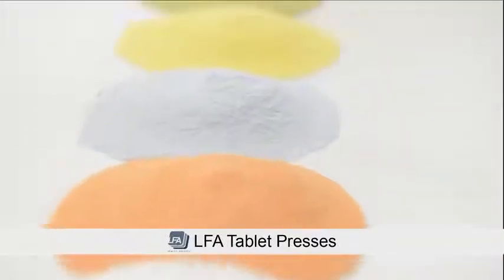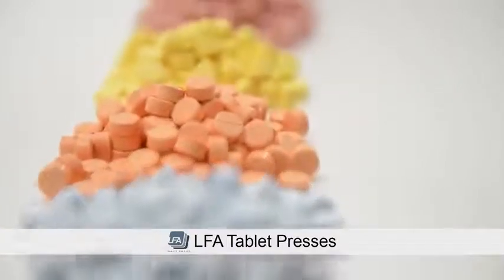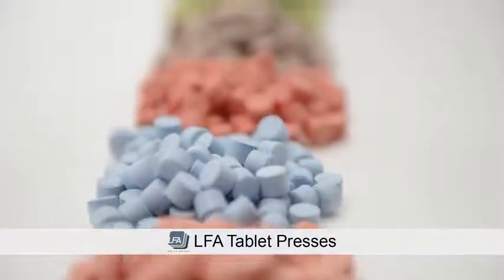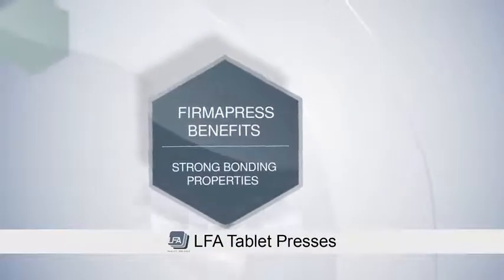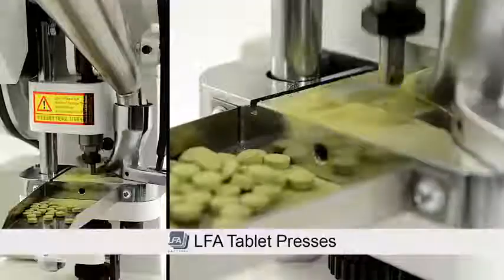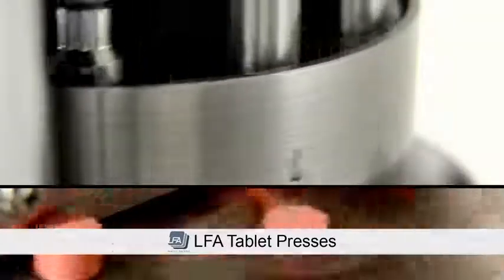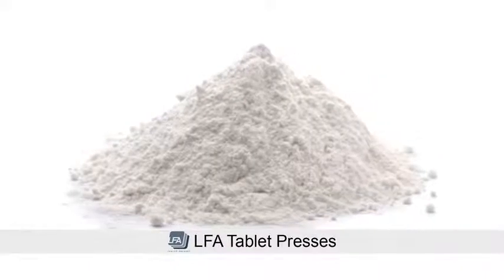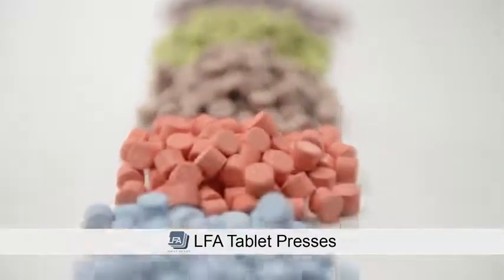All in One Pharmaceutical Pill Mix Excipient | Firmapress Tablet Mix Powder (2KG Green) (4.4 Reviews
This is the best Pill Crushers & Splitters in the marketplace with cheap price that you can easily afford.
All in One Pharmaceutical Pill Mix Excipient | Firmapress Tablet Mix Powder (2KG Green) (4.4lbs)… Reviews:
👶 Create Tablets Stress-Free - Anyone can create tablets with Frimapress, regardless of previous tabletting experience. Just add a measurement of 30-50% of your overall formula to your active ingredients and mix it. You will then have a formula ready for tabletting.
💪 High Flowability & Strong Bonding Properties - Firmapress contains several pharmaceutical ingredients which are listed in detail below. They make sure your formula binds perfectly into a tablet and does not crumble. It also contains agnesium stearate to help your powder flow properly through your machine, so that enough powder fills the die hole in time to be pressed.
⏱️ Saves You Time - Rather than spend weeks or months developing a formula that works, Firmapress allows you to focus on running your business and marketing your products because you’ll have perfect tablets straight away.
💰 Saves You Money - You won’t have to spend hundreds or thousands on excipients developing a product with Firmapress. Instead, you can start generating revenue right away as your product will be ready to sell quickly.
🇺🇸 Manufactured In The USA - We manufacture and stock Firmapress in our facility in Fort Worth, Texas, USA. Each batch is produced under strict quality control standards by our team of experts.
Size:2KG
| Color:Green
Firmapress is a versatile, all-in-one binding agent that works with 99% of the products you need to produce effective tablets. LFA has specially designed this product to make tableting an easy process, each ingredient contributes specific qualities to the formula. It contains: • Microcrystalline Cellulose - Offers strong bonding qualities while retaining high flowability, which ensures it is spread evenly throughout your mixture. • Silica Di Oxide - Absorbs liquid with ease, turning liquid ingredients into free-flowing powders that can be implemented into your formula. • agnesium Stearate - Prevents your formula from sticking to the machine. • Di-calcium Phosphate - Ensures your tablets can be shaped and solidified with ease. These ingredients contain all the necessary characteristics to produce an effective and high-quality pill. Firmapress removes the stress of researching and developing a formula that will produce desired results, saving you time and energy for exacting the final ingredients of your next formula. Here’s what you can expect from Firmapress: • High Flowability • Strong bonding properties - • Lubricant Liquid absorption • Effective Filler These powders are all highly flowable and aside from Di-calcium phosphate, which shouldn’t be used with any acidic active ingredients, they are all inert. This makes your search for compatible ingredients much faster.
All in One Pharmaceutical Pill Mix Excipient | Firmapress Tablet Mix Powder (2KG Green) (4.4lbs)…